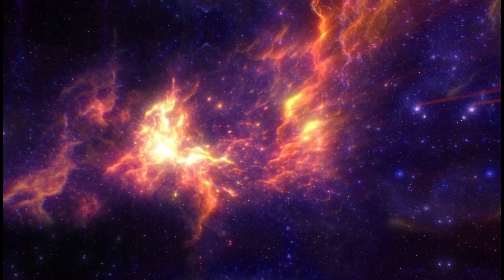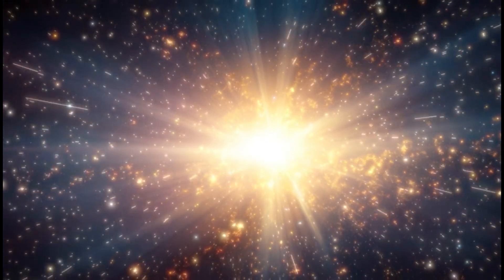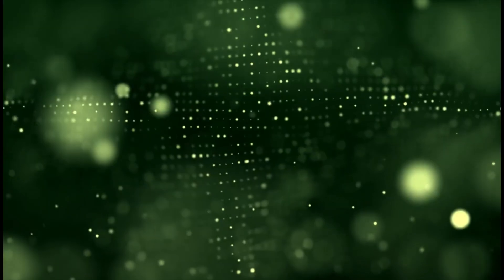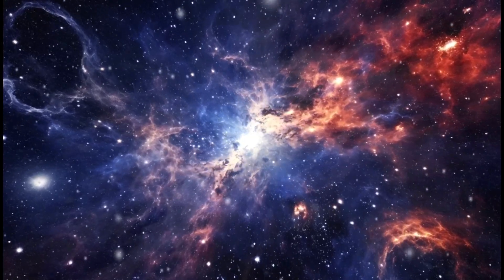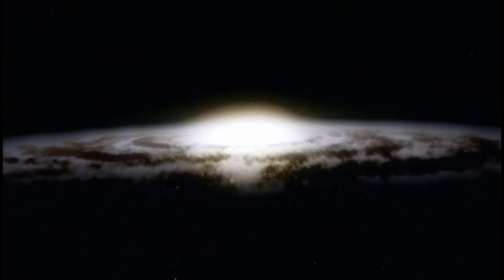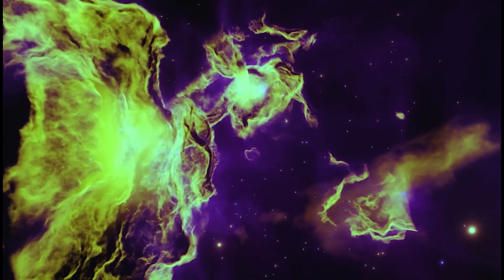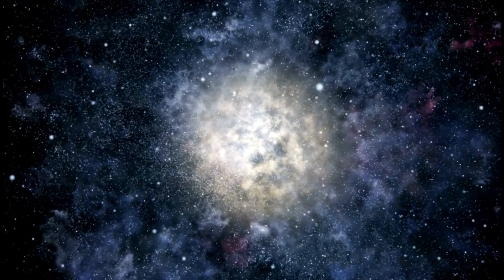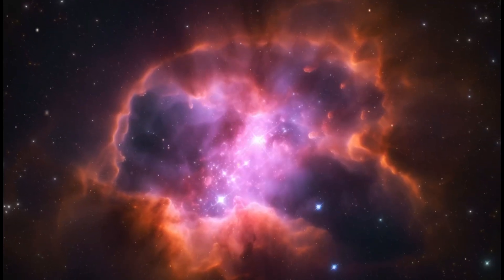“The James Webb Telescope Discovers Strange Galaxies That Are Older than the Big Bang!"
🌌 Prepare to have your understanding of the universe shattered! 🚀 The James Webb Telescope has astounded the world with its latest revelation: the discovery of galaxies that predate the Big Bang itself!

🔭 Join us on an extraordinary journey through the depths of space as we explore the mind-bending implications of this groundbreaking discovery. Witness the culmination of human ingenuity and technological prowess as the James Webb Telescope peers billions of light-years into the past, uncovering ancient galaxies that defy the very laws of physics.

🌟 Be prepared to be awestruck as we delve into the mysteries of these pre-Big Bang galaxies. How is it possible for them to exist before the birth of the universe? What cosmic phenomena could have given rise to their formation? The answers lie at the intersection of astrophysics and cosmology, challenging our understanding of the cosmos in ways we never thought possible.

🔬 Our expert analysis delves into the cutting-edge science behind this extraordinary discovery, offering insights into the nature of time, space, and the fundamental fabric of reality. From theories of multiverse to cosmic inflation, we explore the implications of these ancient galaxies for our understanding of the universe's origins and evolution.

🎥 Don't miss out on this epoch-defining moment in astrophysical exploration! Tune in to our channel and join the conversation as we unravel the secrets of the cosmos with the James Webb Telescope. 🌠